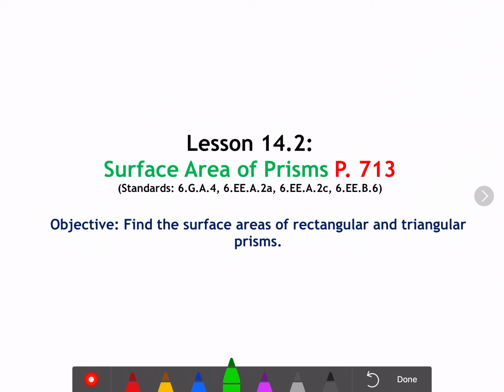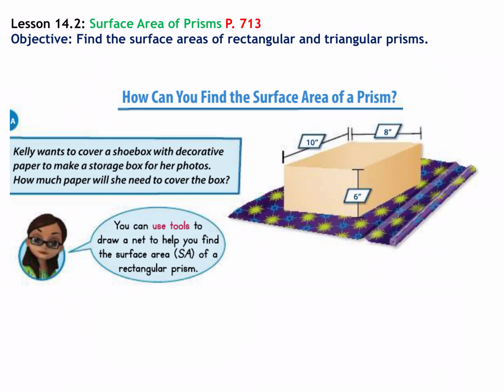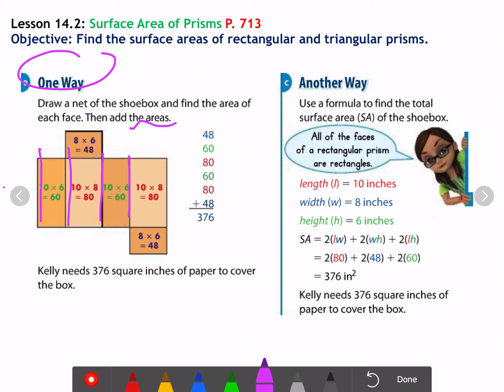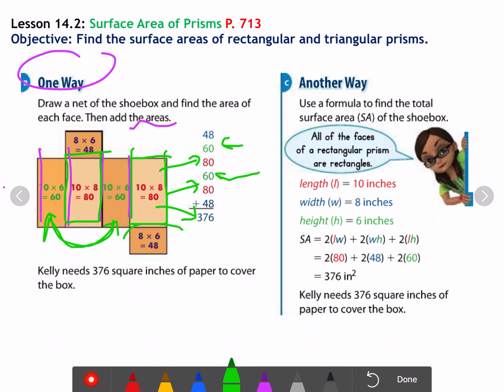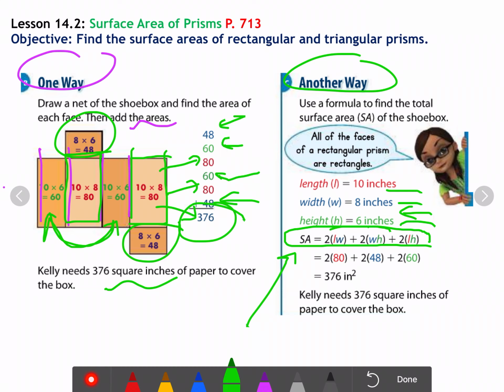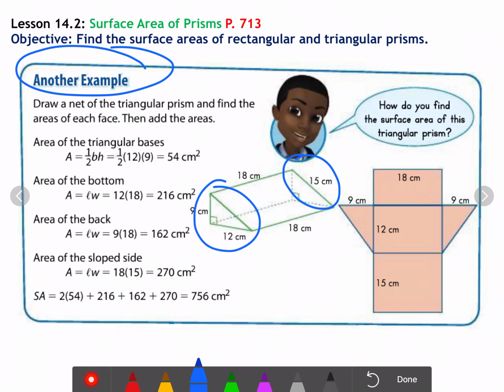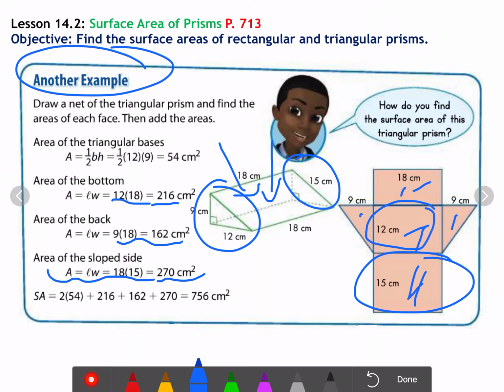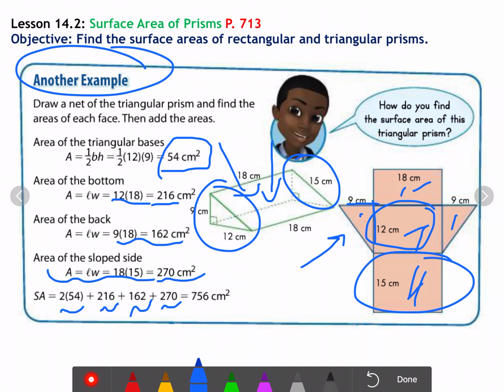Lesson 7-6 how to find surface area of prisms grade 6 learn Math with Moath Aljebawi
how to find the surface area of prisms by using formula or finding the area of each face and then adding them area of cube 6 side squared and area of prism lw+lh+wh then we multiply by 2 Surface Area of Prism
The surface area of a 3-dimensional solid prism depends upon the shape of its base. The surface area of a prism is the total area occupied by the faces of the prism. A prism is a polyhedron with flat faces. It has no curves.

What is the Surface Area of Prism?
The surface area of a prism refers to the amount of total space occupied by the flat faces of the prism. Finding the surface area of a prism means calculating the total space occupied by all the faces of that respective type of prism or the sum of the areas of all faces (or surfaces) in a 3D plane.